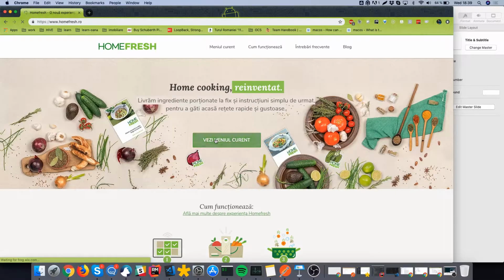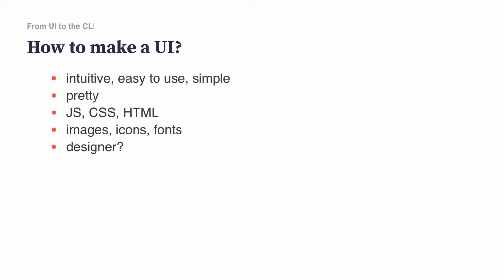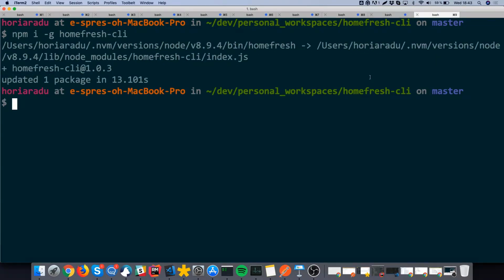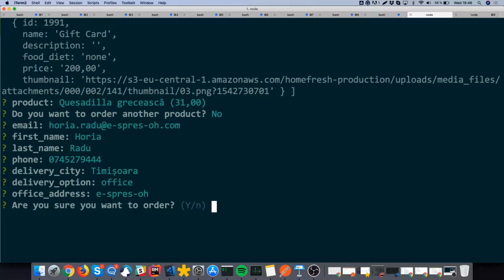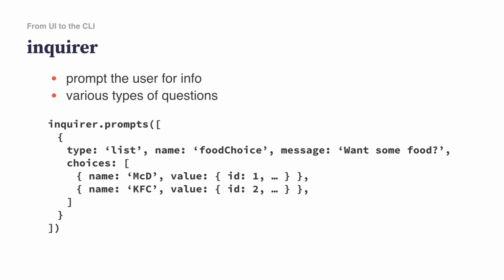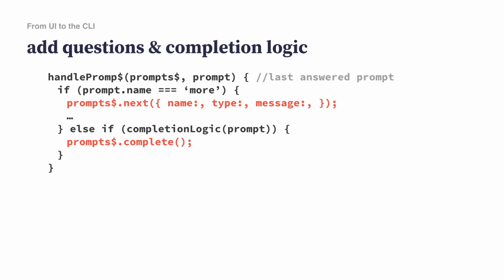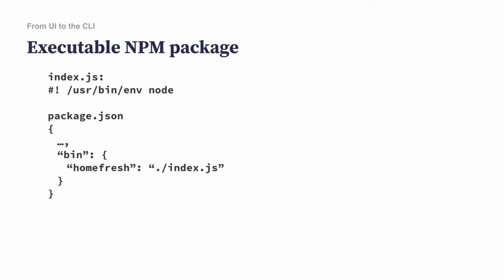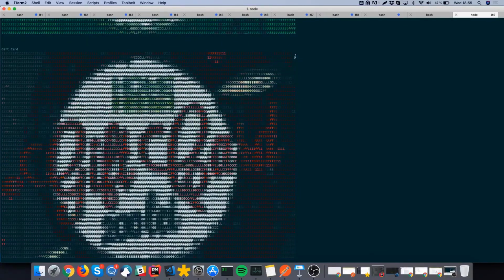tim.js meetup 54: From UI to CLI, by Horia Radu [english]